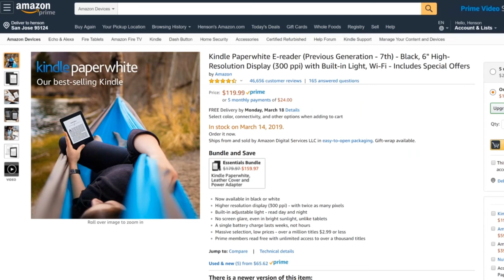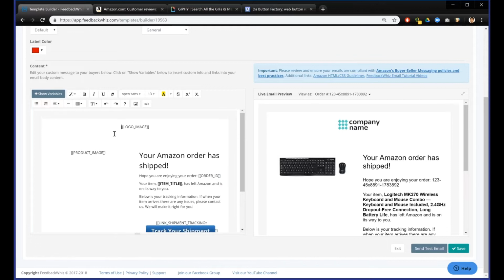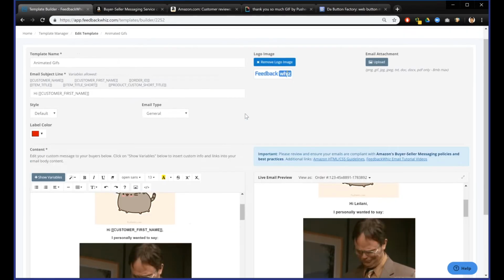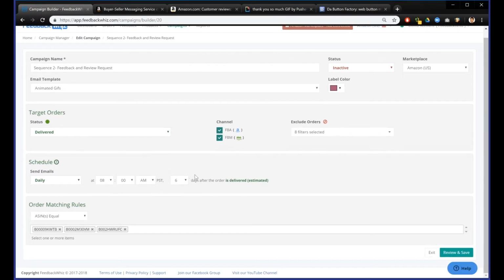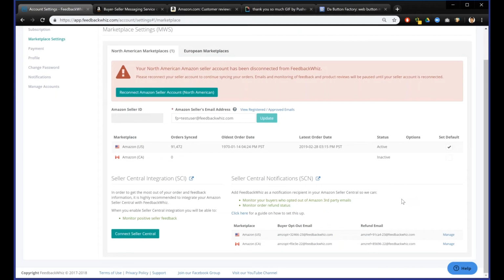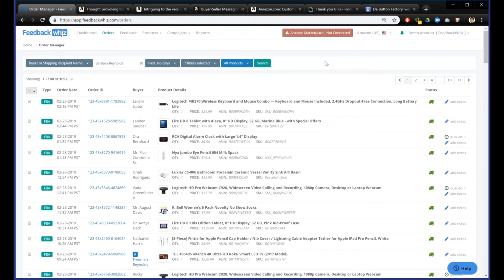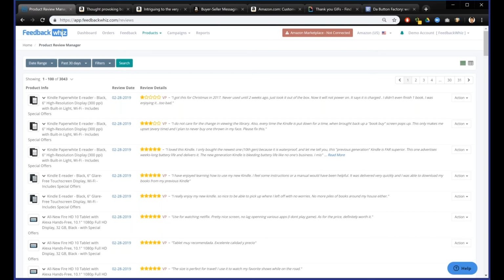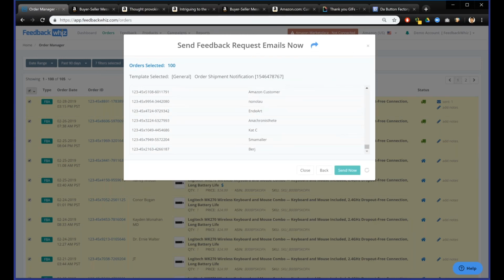How to Get More Reviews on Amazon FBA 2019 | FeedbackWhiz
A webinar video guide on how to generate more reviews on Amazon FBA. Also how to automate amazon feedback requests, using amazon email templates and more features from FeedbackWhiz. This will also cover amazon analytics, amazon email automation, order management and more.

Brief Description of what is covered in the amazon course:

Amazon Order Management:
All your orders, customer data and order metrics synced and fully integrated on one platform screen. Search, filter, analyze and download with ease.  Intuitively designed to save you time and keep you focused on selling.

Amazon Product Reviews:
Organize, view, and group all your product reviews on a single screen.  Analyze, manage, and get instant notifications when negative reviews are posted.

Amazon Feedback:
Create customized emails and fully configured campaigns to maximize positive feedback.  Prioritize urgent negative feedback to address unsatisfied customers and maintain a great reputation with minimal effort.

Amazon Email Automation:
Build powerful email sequences tailored to individual products and buyer behaviors.  Create effective custom templates with our live preview editor using custom variables, emoji’s, animated gifs, file attachments, custom HTML, and much more.

Analytics
Increase profitability by focusing on intelligent insights that inform key decisions.  A/B test campaigns, open rates, access and download historical customer data to create custom audience or look a like campaigns on Facebook to re-target your customers.

Time Savings
FeedbackWhiz unifies all the tools you need to run your business, automates repetitive tasks in seconds, and saves you hours so you can concentrate on expanding your business and making money.

One question that we get asked all the time is "What makes Feedbackwhiz the best Amazon seller management software you’ll ever use"

FeedbackWhiz software was created to help amazon sellers get more feedback and also more reviews on their products while still staying within the TOS agreement of Amazon. FeedbackWhiz makes software for amazon sellers to dominate the marketplace. Advanced software for merchants to boost their business, repair amazon feedback, improve product reviews, and automate high-volume emails.